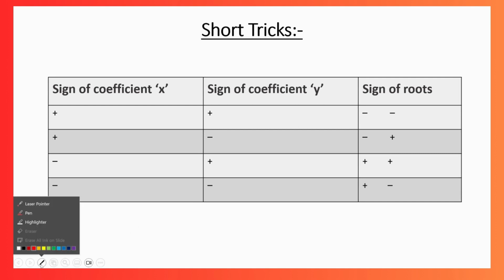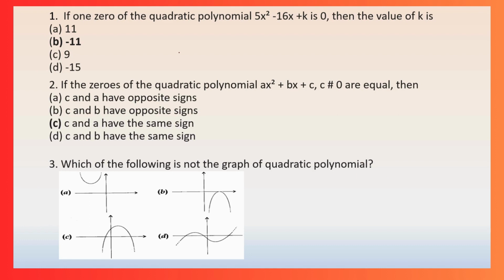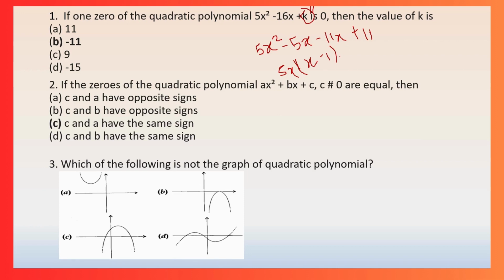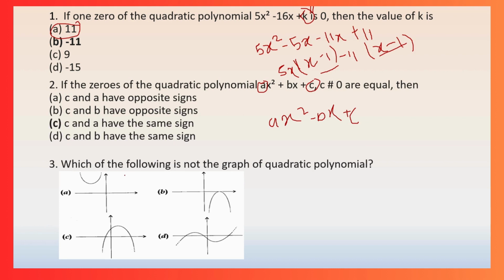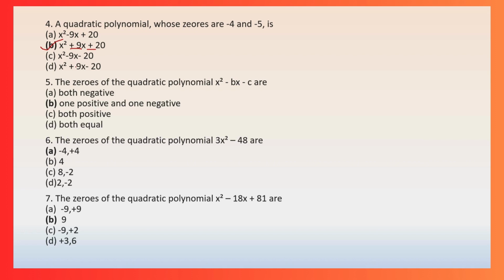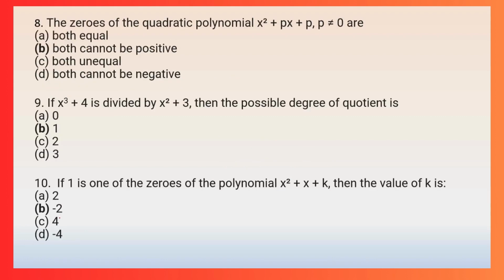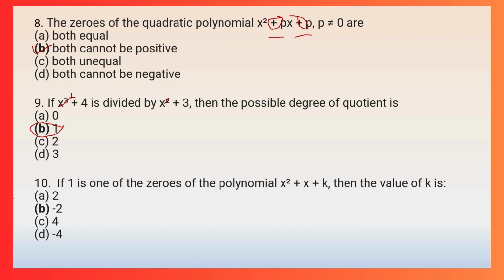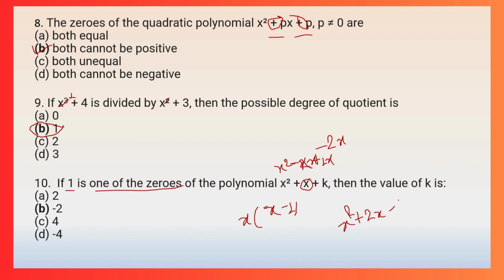Class 10th Maths MCQ question quadratic equation,polynominals EXAM preparation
Are you gearing up for your 10th board exams and looking for effective strategies to secure excellent marks? You're in the right place! In this video, we've covered topic wise MCQs of Class 10th Maths.

🔍 Key Topics Covered:

Effective Study Techniques: Discover proven study methods tailored for 10th-grade subjects.
Time Management: Learn how to create a study schedule that optimizes your time and productivity.
Exam Preparation Tips: Understand the importance of revision and how to tackle different types of questions.
Health and Well-being: Explore the connection between physical and mental well-being and academic success.
Handling Exam Stress: Practical tips for managing exam stress and staying calm during the exam.